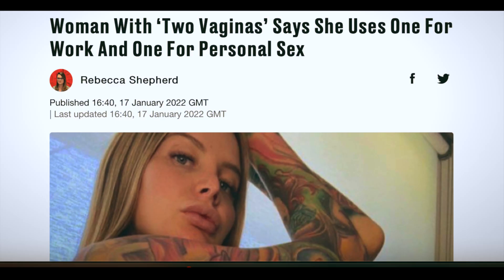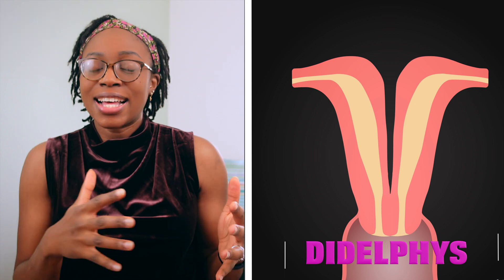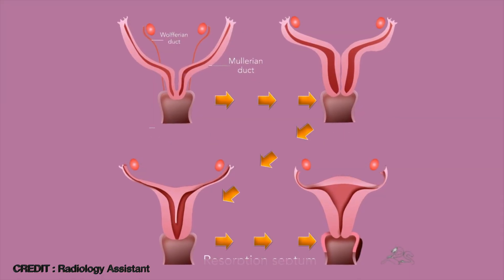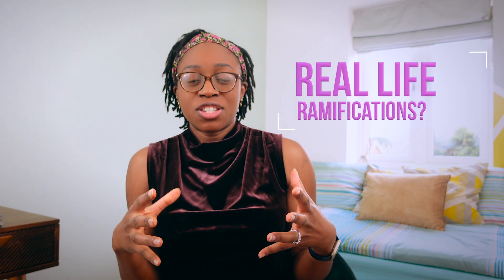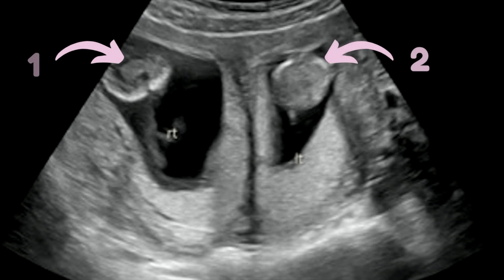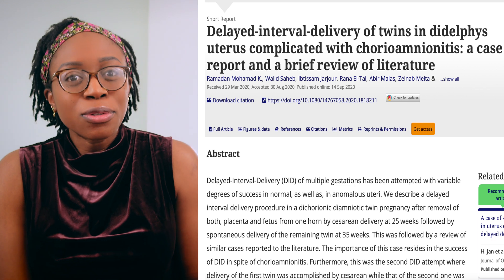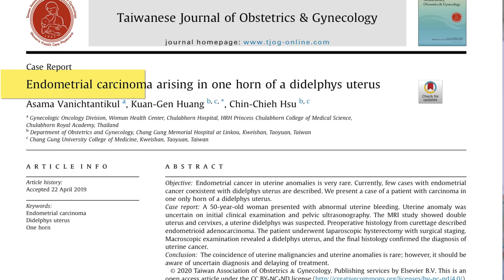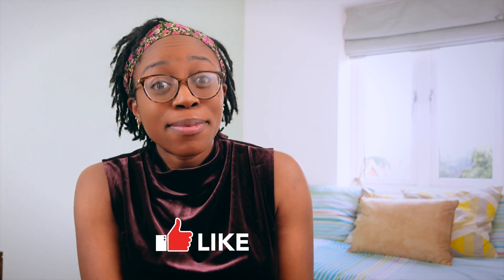Woman with two uteruses and v@ginas | Doctor explains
In this video, I explain the science behind having two uterine cavities, cervical canals and two v@ginas - a medical condition called DIDELPHYS.

p.s. "uteruses" is a legit word 😂